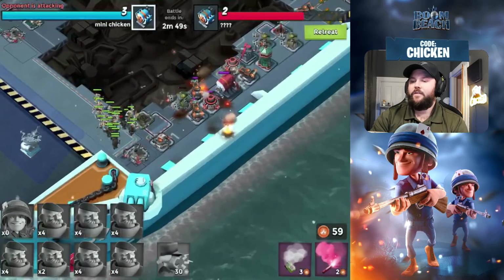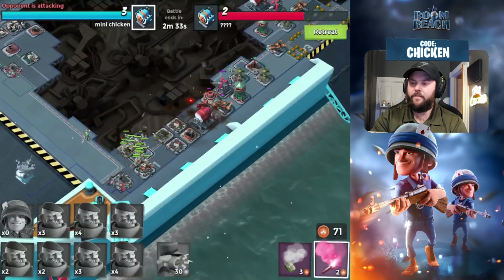How to Use Grenadiers in Boom Beach Warships!